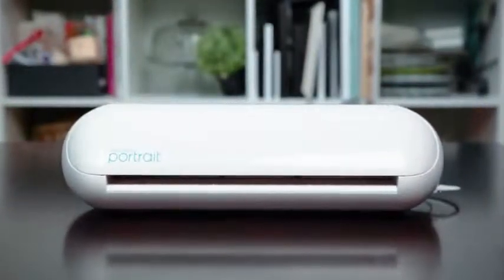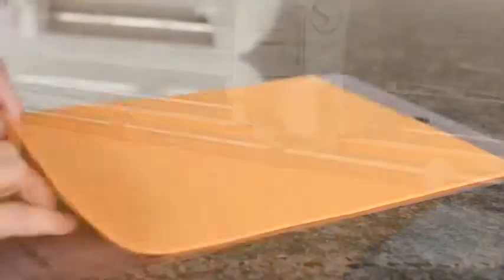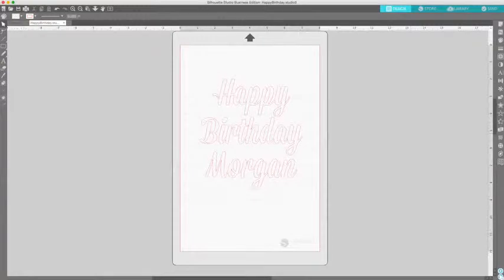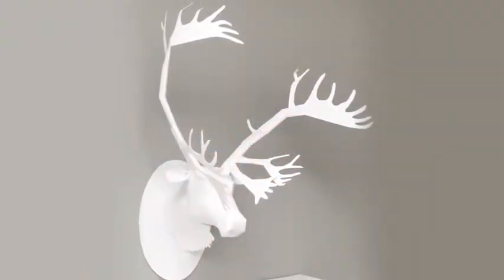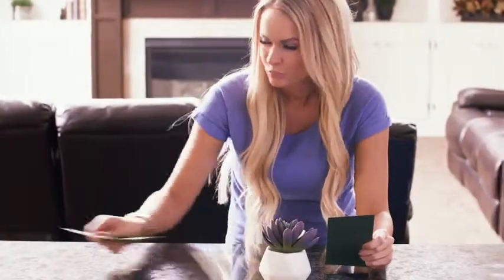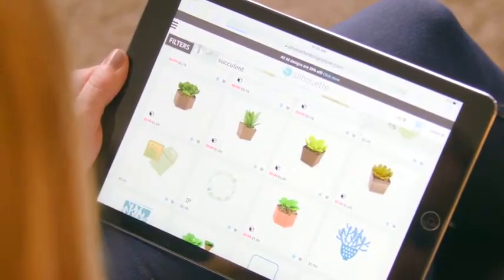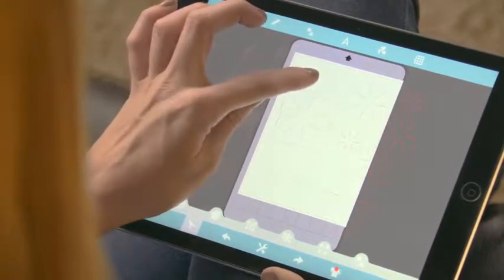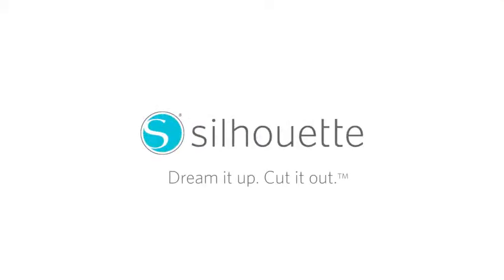Silhouette Portrait 2 Starter Bundle - electronic cutting machine for personal use.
More Great Products By Silhouette
The Silhouette Portrait is an electronic cutting machine for personal use.
The Silhouette Portrait 2 features Bluetooth technology (US, Canada, EU only) and is compatible with Silhouette’s new AutoBlade.
The machine also has the ability to register and cut printed materials.
Cuts vinyl, heat transfer material, cardstock, photo paper, copy paper, rhinestone template material, fabric, and more
Like a home printer, it plugs into your PC or Mac with a simple USB cable. However, instead of printing, it uses a small blade to cut paper, cardstock, vinyl, fabric, and other material up to 8 inches wide and 10 feet long.
PixScan compatible.
Measures 16" x 5-1/2" x 4-1/4"; weighs 3 lbs, 8 oz
Includes Silhouette Portrait 2 Cutting Machine with power cable, USB cable, Bluetooth adapter, 2 of the 8" cutting mat, AutoBlade, Ratchet blade, 50 digital cuttable designs, 24 pack sketch pens, Silhouette Studio Software, and One-month free subscription to the Silhouette Design Store.